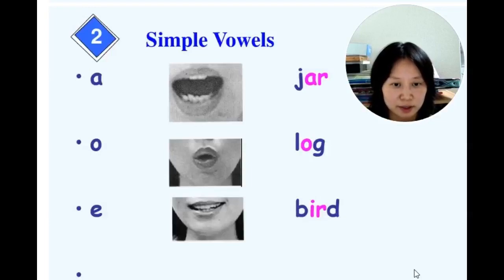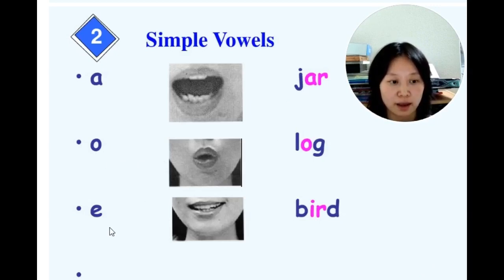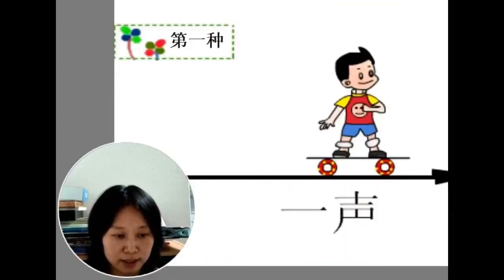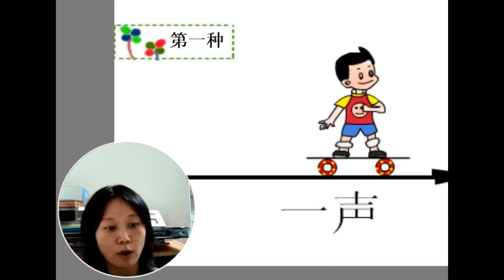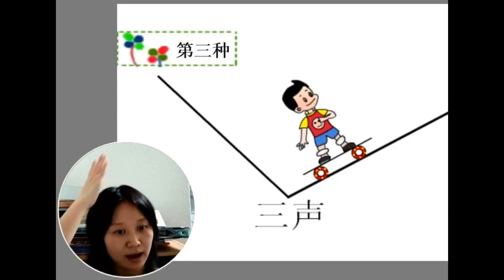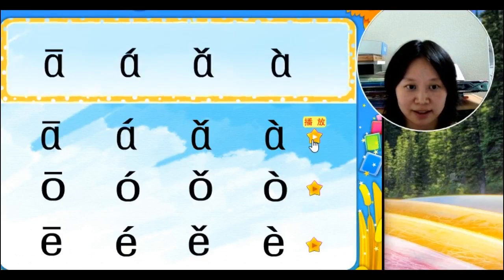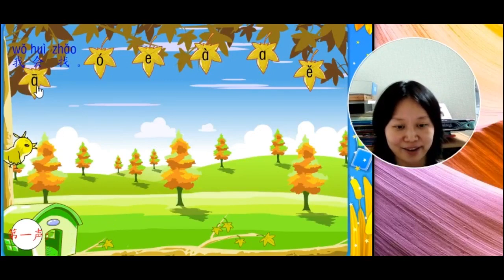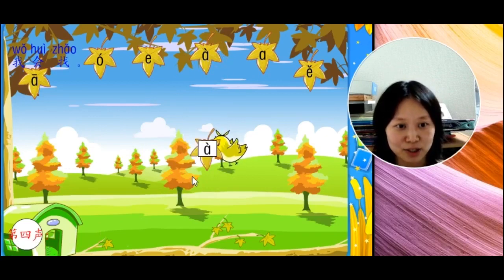Nancy|Pinyin and pronunciation--a.o.e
Learn the most basic pinyin and pronunciation today
a.o.e
Pinyin four different pronunciations
Same as we sing
The first sound, the highest sound, the constant sound,
The second sound, the tone, a bit hard
The third sound, the longest, lower the pitch and then the pitch, change the pitch
Fourth, shortest, falling pitch
今天学习最基础的拼音和发音
a.o.e
拼音四个不同的发音
和我们唱歌一样
第一声，声音最高，不变声，
第二声，声调，有点吃力
第三声，最长，先降调再声调，改变声调
第四声，最短，降调
Jīntiān xuéxí zuì jīchǔ de pīnyīn hé fāyīn
a.O.E
pīnyīn sì gè bùtóng de fǎ yīn
hé wǒmen chànggē yīyàng
dì yī shēng, shēngyīn zuìgāo, bù biànshēng,
dì èr shēng, shēngdiào, yǒudiǎn chīlì
dì sān shēng, zuì zhǎng, xiān jiàng diào zài shēngdiào, gǎibiàn shēngdiào
dì sì shēng, zuìduǎn, jiàng diào
ā á ǎ à ō ó ǒ ò ê ē é ě è

Use English pronunciation
a--jar
o---log
e bird
Find the feeling, then correspond to the mouth shape and pronounce quickly
运用英语的读音
a--jar
o---log
e bird
找到感觉，然后对应口型，快速发音
Yùnyòng yīngyǔ de dúyīn
a--jar
o---log
e bird
zhǎodào gǎnjué, ránhòu duìyìng kǒu xíng, kuàisù fāyīn